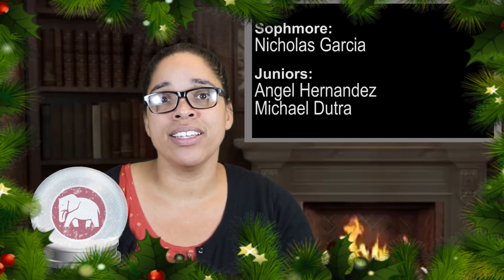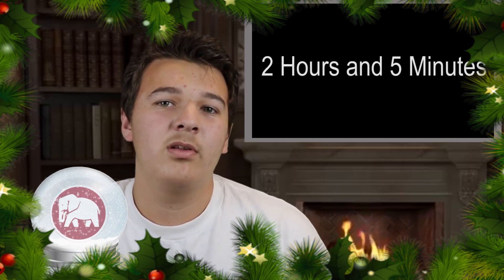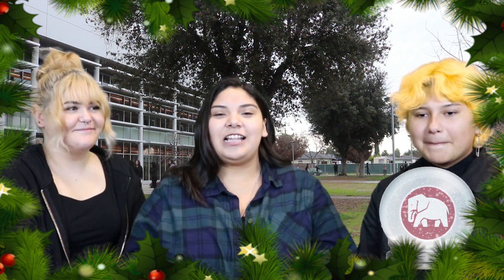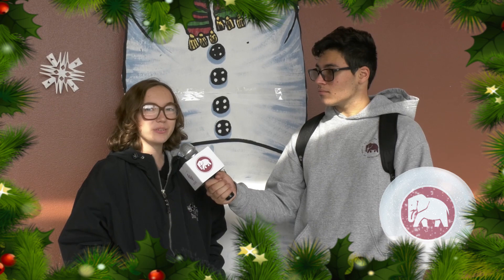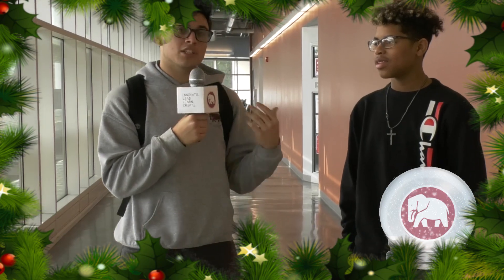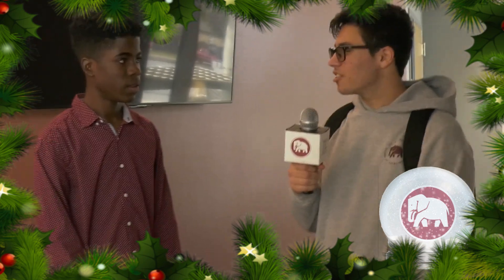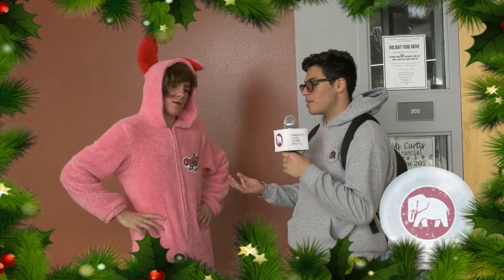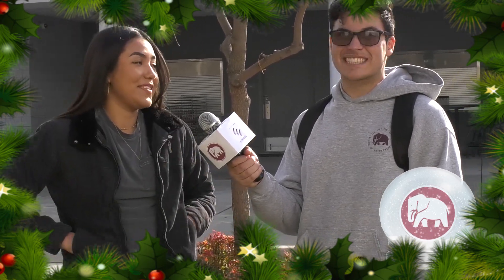Patiño News - Dec 13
Patiño News is a video podcast that focuses on events and student activities at Patiño School of Entrepreneurship in Fresno, CA.  It is produced by  Patiño's Entrepreneurial Media Class.